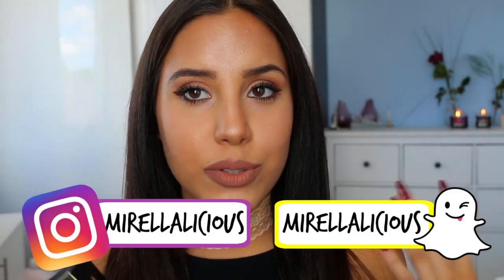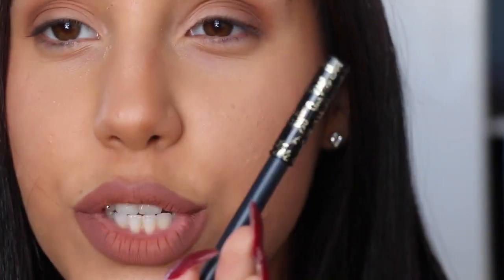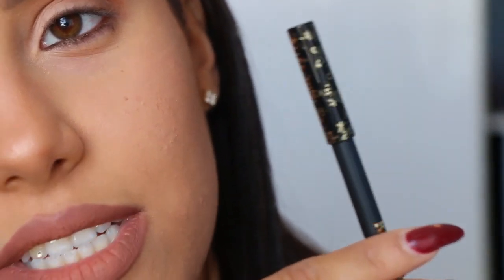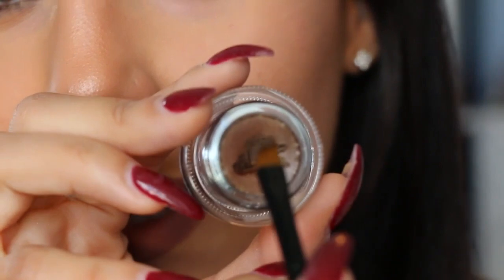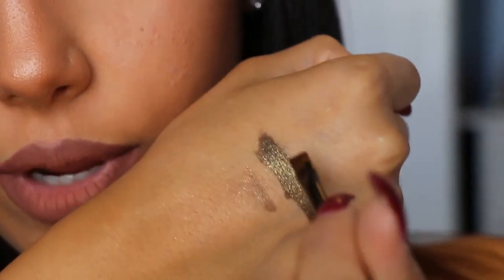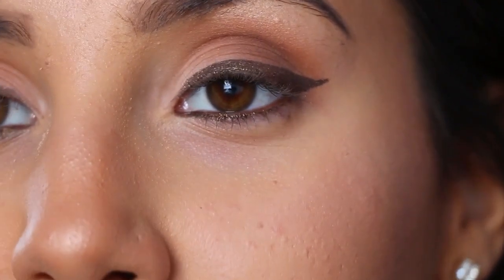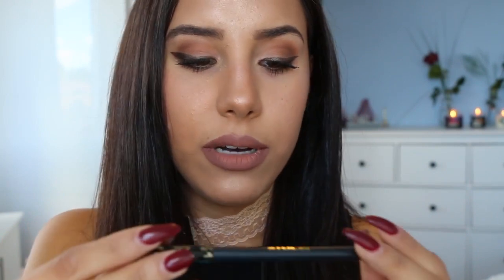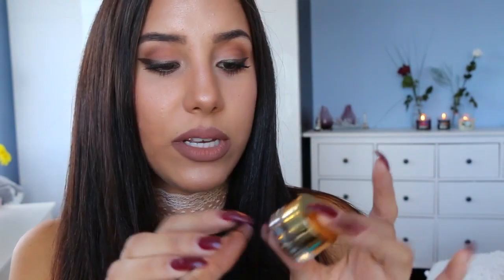LORD GIVEAWAY (CLOSED)+ KYLINER Review & First Impression (Birthday Collection)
Hi babes.
Let me know if you liked it. xo

- leave a comment on his video (random)

Make sure to have your parent's permission if you're under 18.

where you can find me:

My Fitness Blog on Instagram: stay_fit_ms